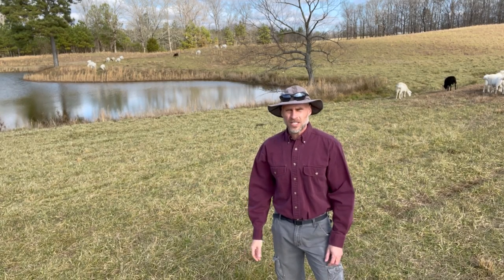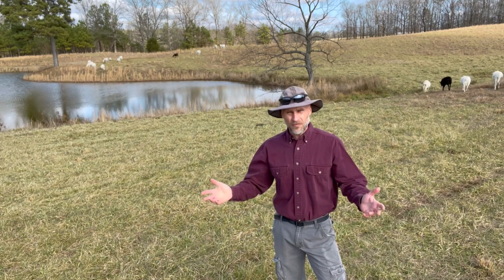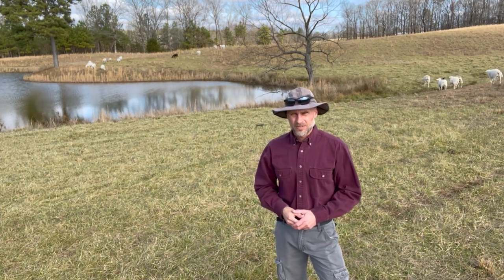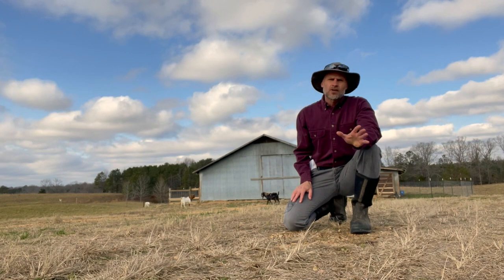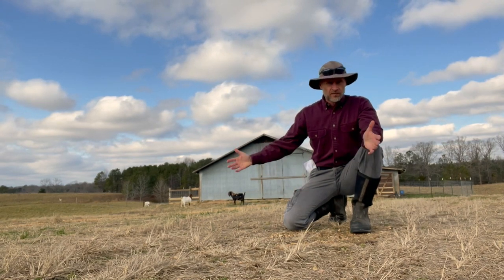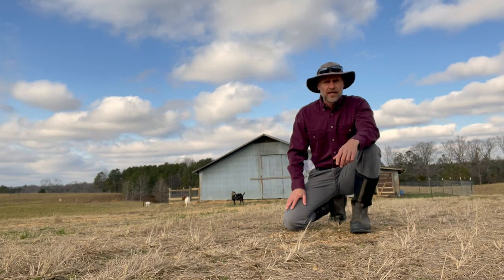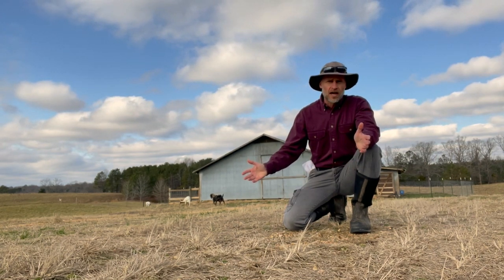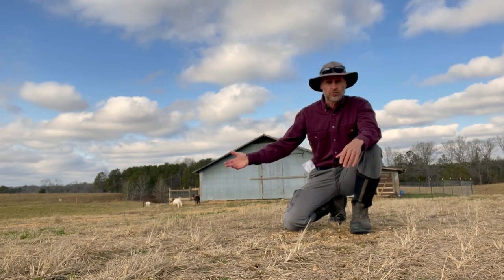Is Raising Goats and Sheep Profitable?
Can you make money raising goats and sheep for meat? If so, how financially profitable is it?  In this video we will try to calculate some expenses and estimate potential profit.